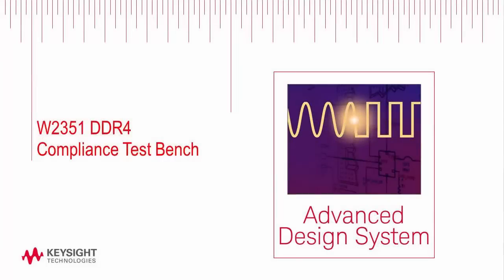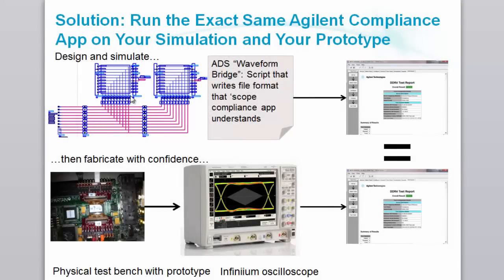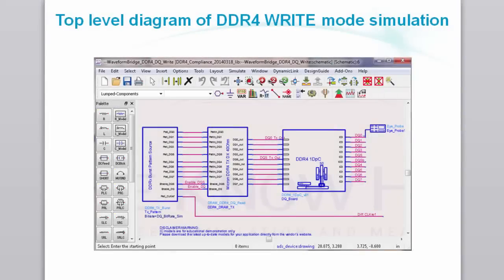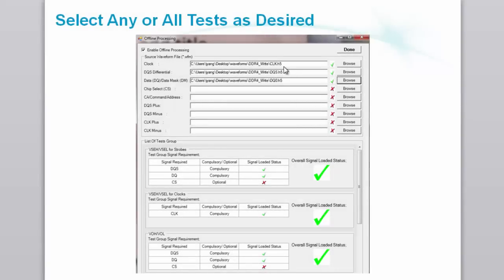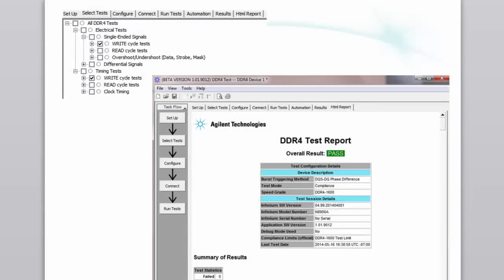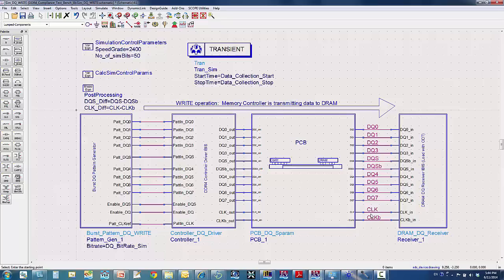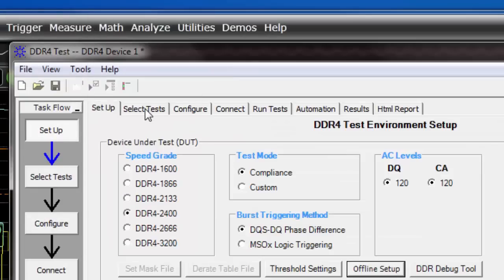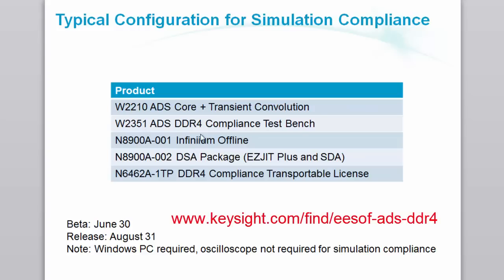DDR4 Compliance Test Bench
This video clip is about a new add-on for ADS 2014.01 called DDR4 Compliance Test Bench.

Our solution leverages Keysight EEsof EDA’s unique position as being part of Keysight Technologies, which is the world’s leading electronic measurement company. DDR4 Compliance Test Bench consists of two parts: an end-to-end DDR4 simulation that you can easily customize with the IP block you want to test and a script we call Waveform Bridge that writes out the simulated electrical and timing waveform in a format that our oscilloscope app uses for offline or stored data. If the simulation passes you can fabricate with confidence because now when you get the prototype back from fab and plug it into the physical test bench for measurement you can use the exact same app to determine electrical and timing compliance.